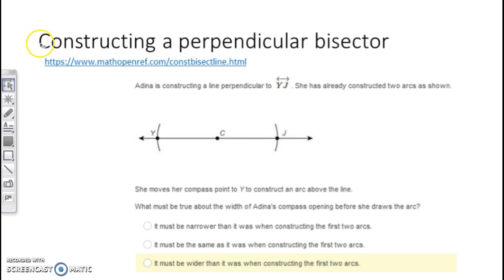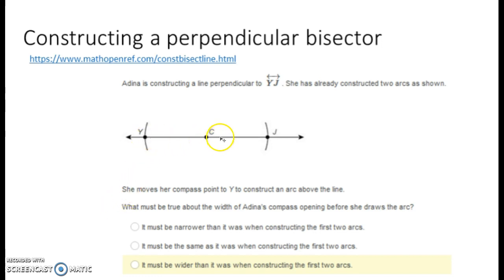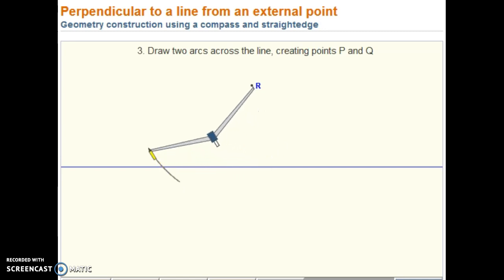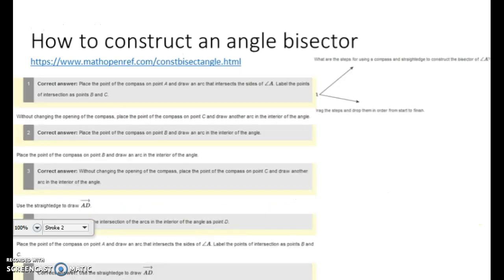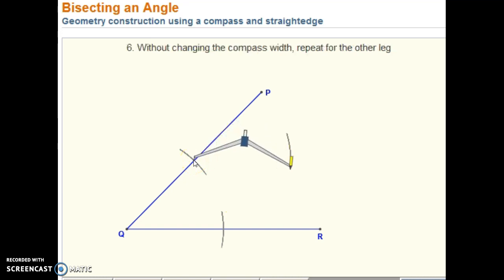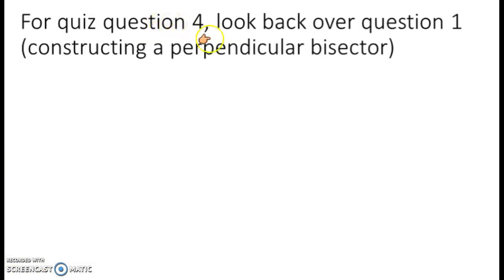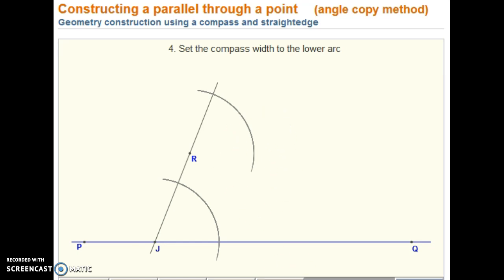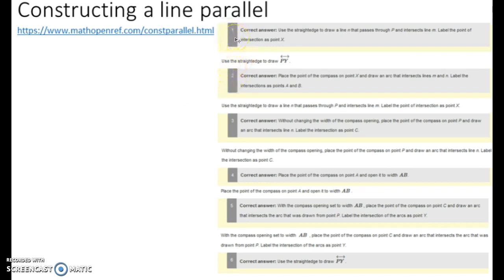Quiz 3.02 help video